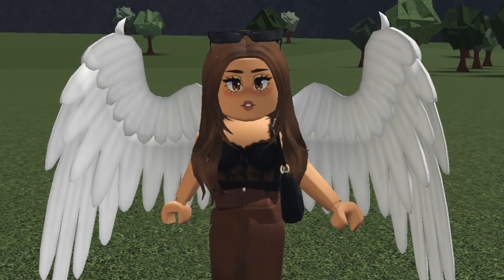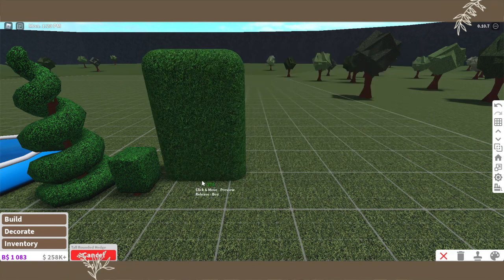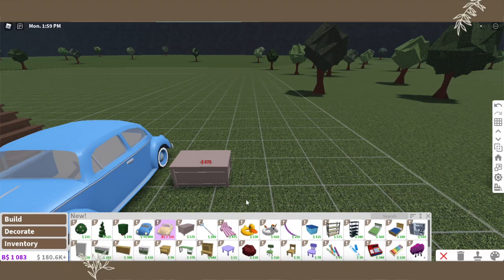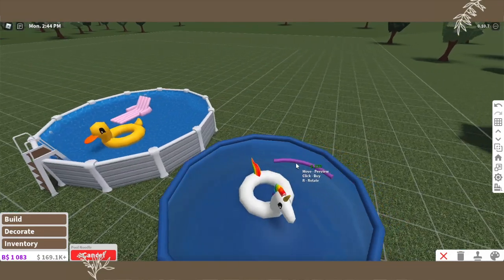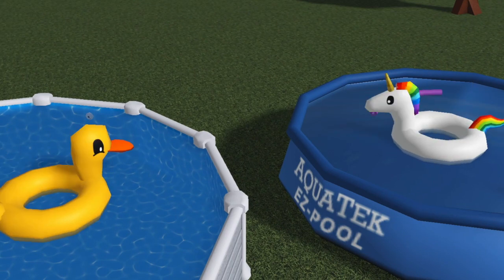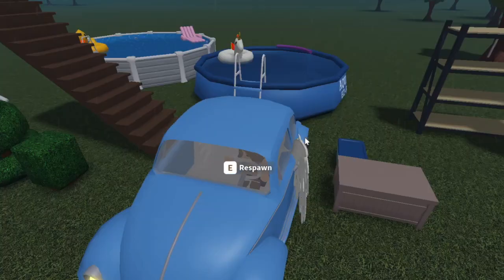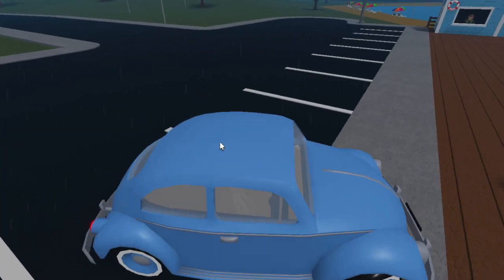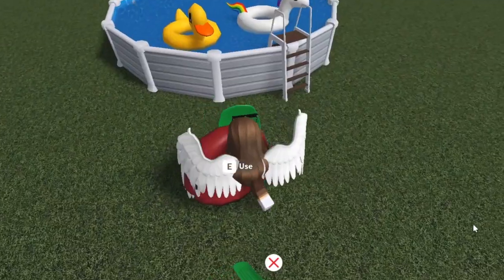VINTAGE CARS & NEW SUMMER ITEMS! BLOXBURG UPDATE 0.10.7 ! | BLOXBURG ROBLOX | ROBUILDS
We got a NEW SUMMER UPDATE in BLOXBURG! Here's what we got!

VINTAGE CARS & NEW SUMMER ITEMS! BLOXBURG UPDATE! | BLOXBURG ROBLOX | ROBUILDS

Items I Use:
Yeti Microphone
Mic Filter
Phone Stand
Desk Mat
IMac Desk Stand
Laptop Desk Stand
LaCie External Harddrive
Nikon D3400
Desk Ring Light

I love lighting candles while I build so here are two items I like to use when using a candle:
Electric Lighter (super cool)
Candle Wick Trimmer
- And for the wick trimmer, put googly eyes on it so it looks like the mouth bites the wick hehehehe

► Software
Audio Editor (Sometimes): Garageband
Screen Recorders: Screenshot Capture
Thumbnail Editor: PicMonkey